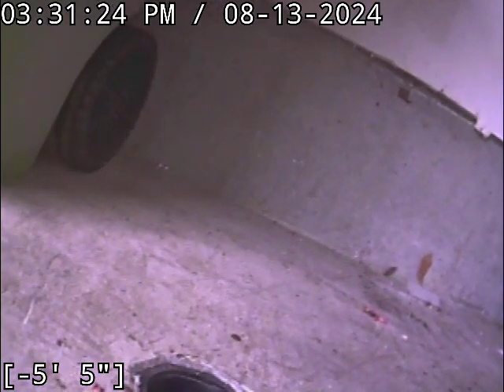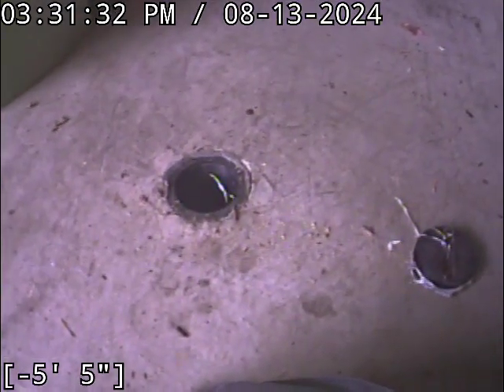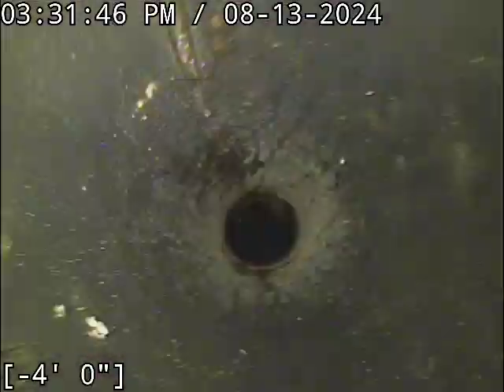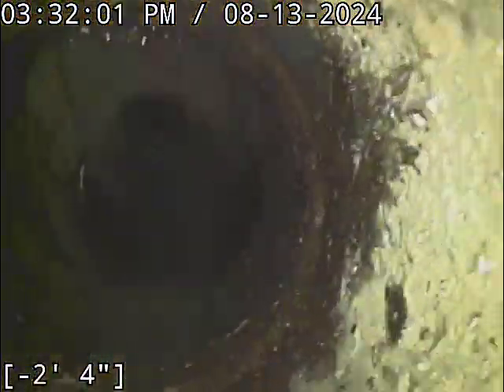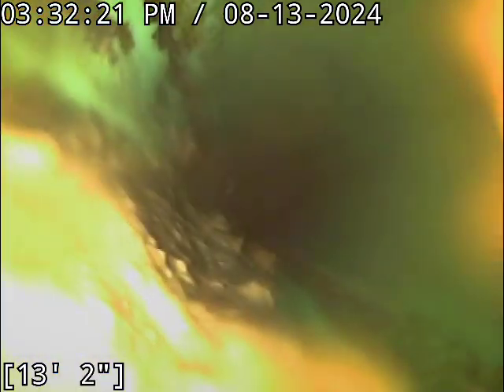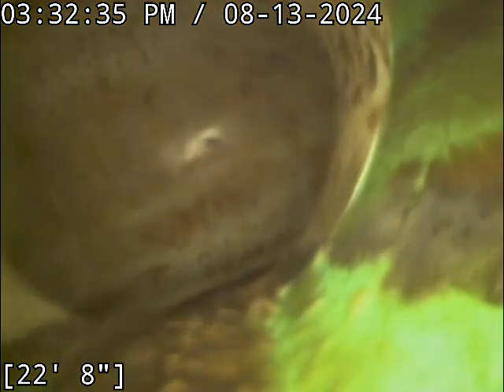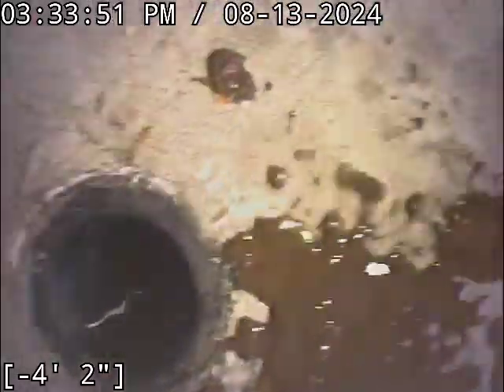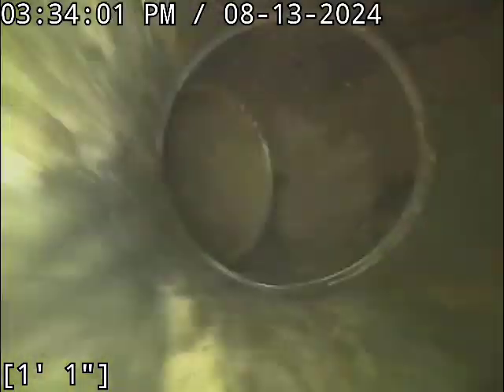August 14, 2024